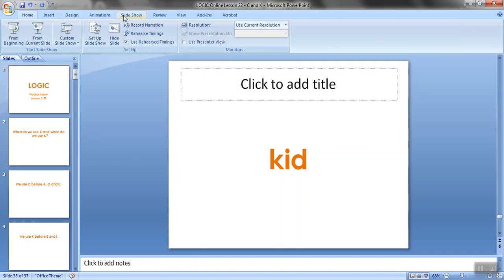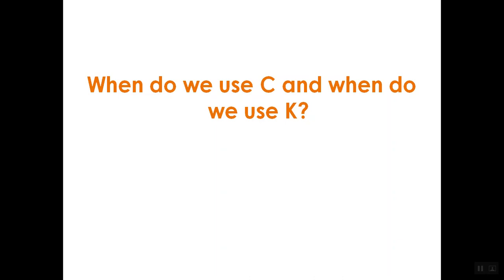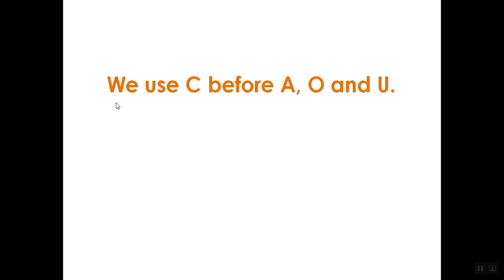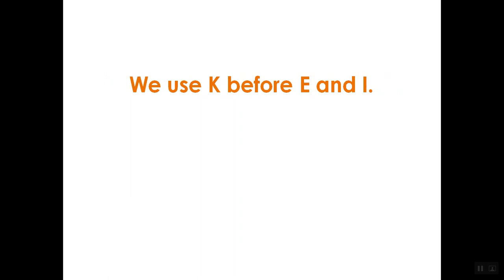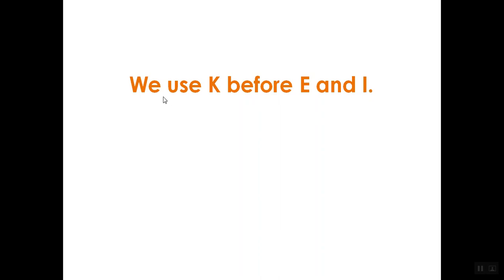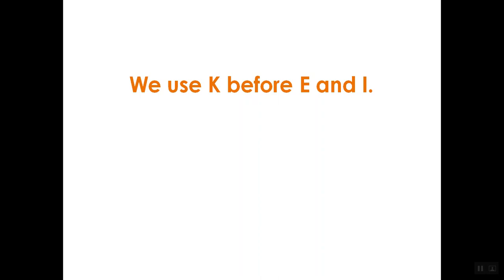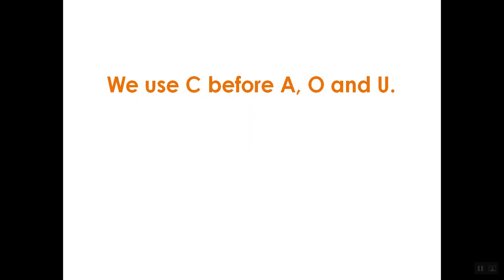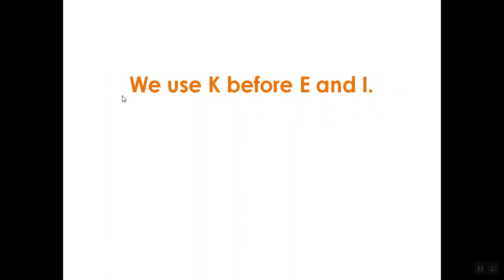LOGIC - Practice - Lesson 22 - C and K